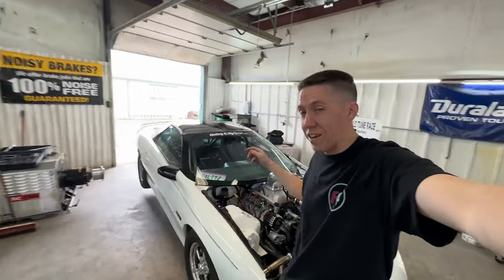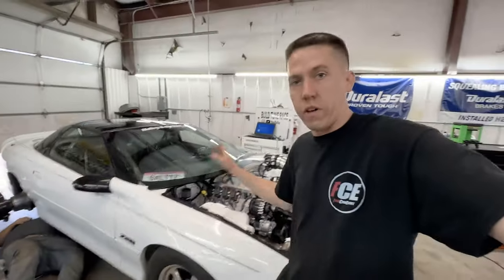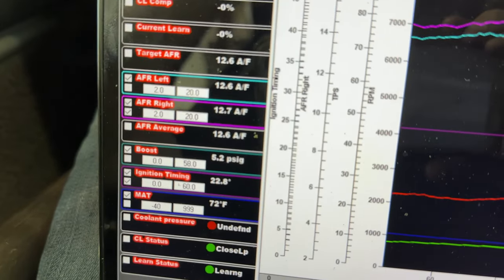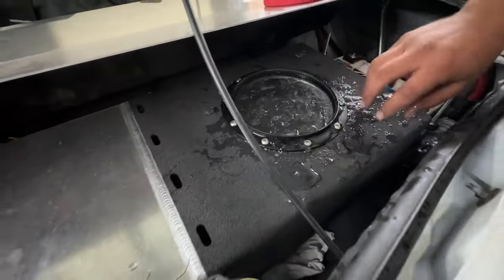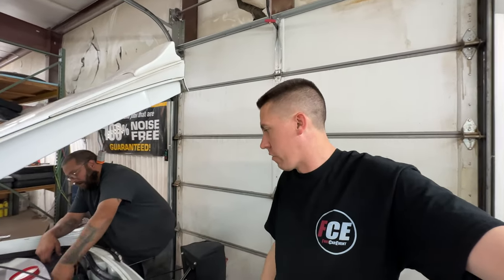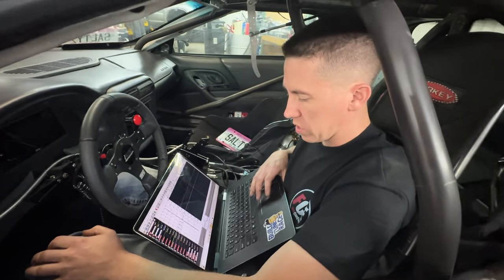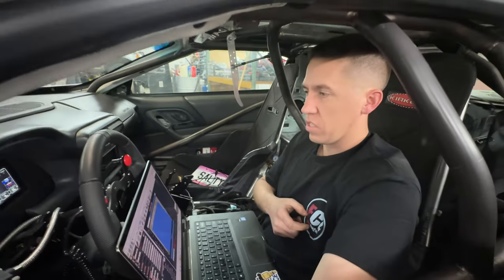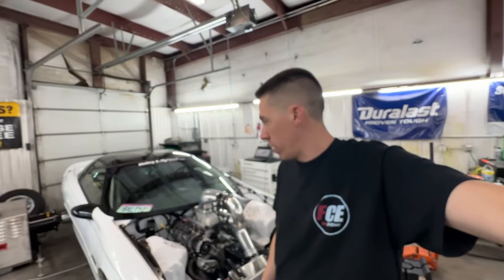Salty Twin Turbo LS Camaro Makes BIG Horsepower On LOW BOOST!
Salty's first trip to the dyno is complete and it did not disappoint! The new combo is going to make some big horsepower as these low boost pulls show. It's going to be an animal when those Garrett turbos start to make more boost!